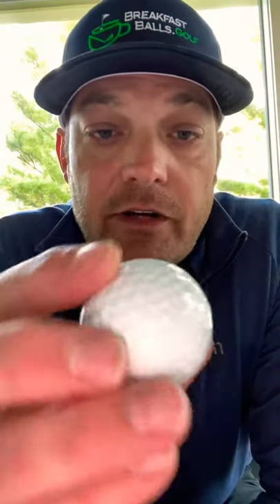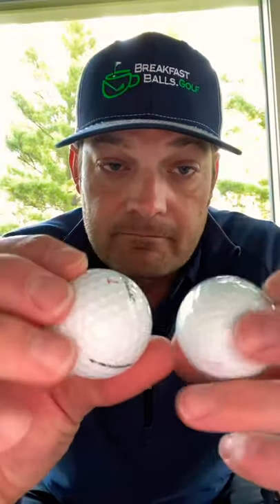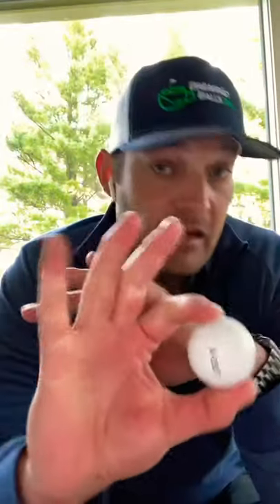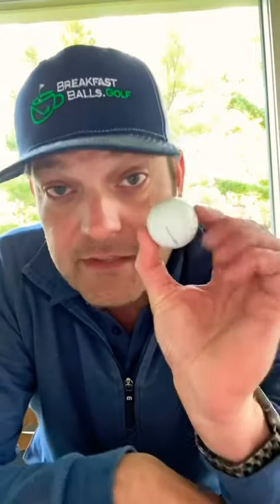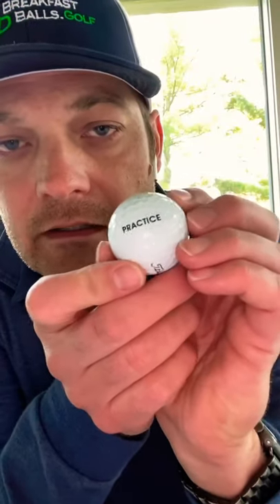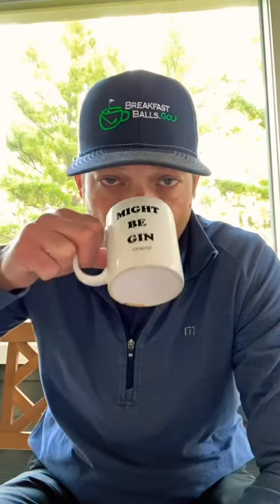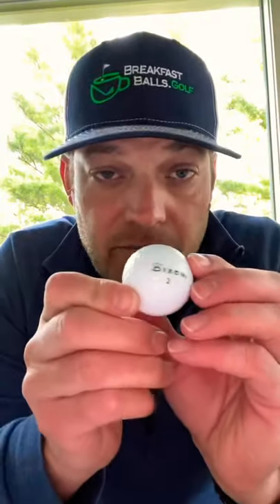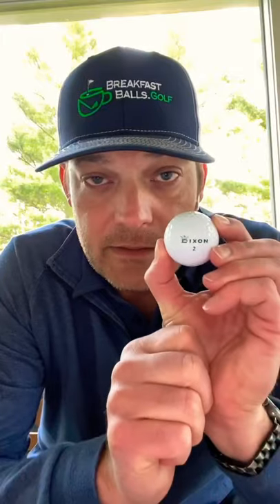Used Golf Balls Explained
An overview of what refurbished, refinished, x-out, practice, and recycled used golf balls means and how to tell them apart.  Courtesy of